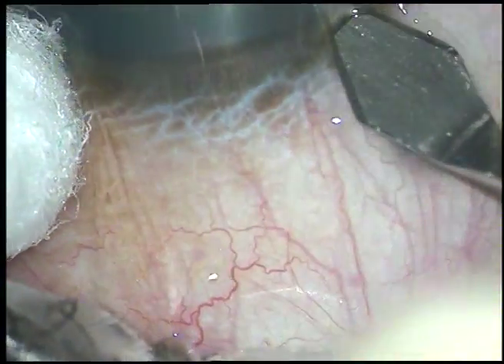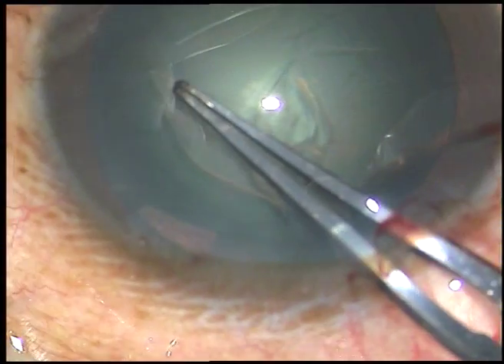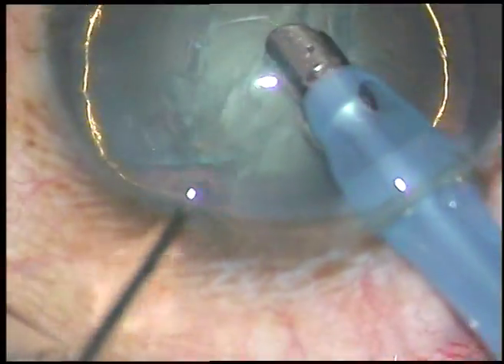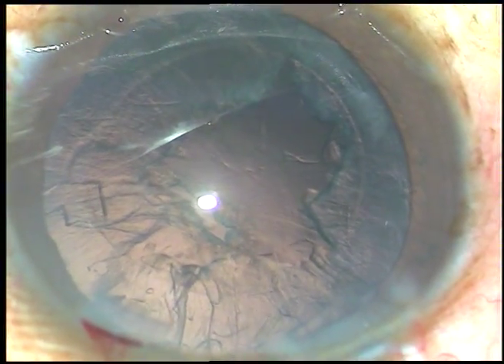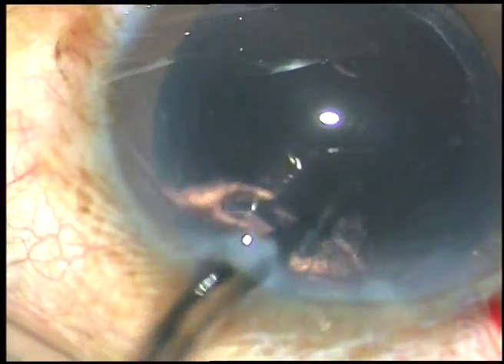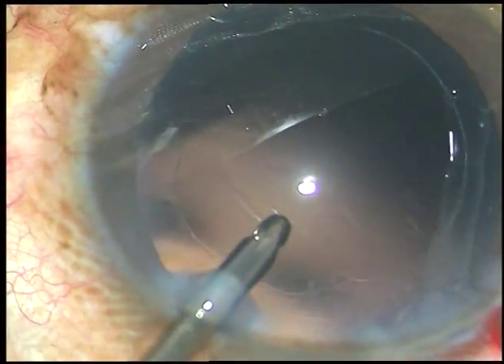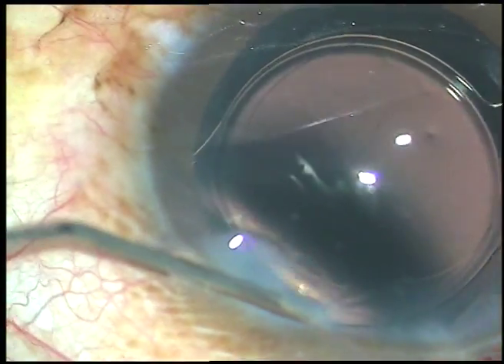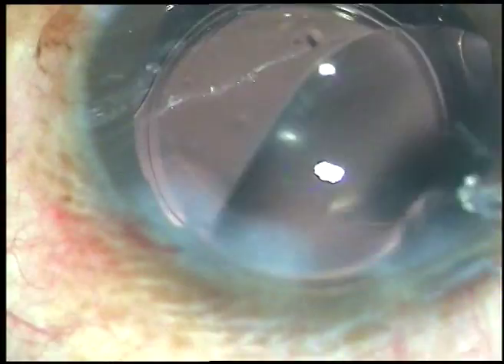A routine unedited Phaco - Safe and Swift : Pradip Mohanta, 17th Feb, 2018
I have come to know that,
the longer I fiddle in the AC, the more damage I inflict on the intraocular  cells.